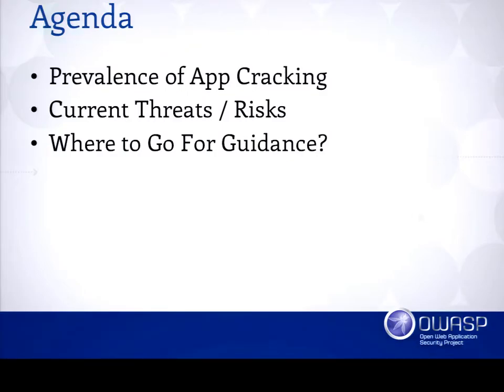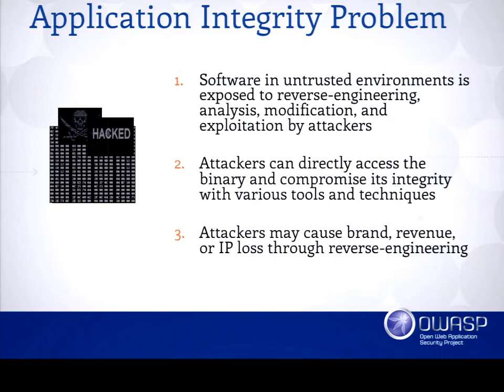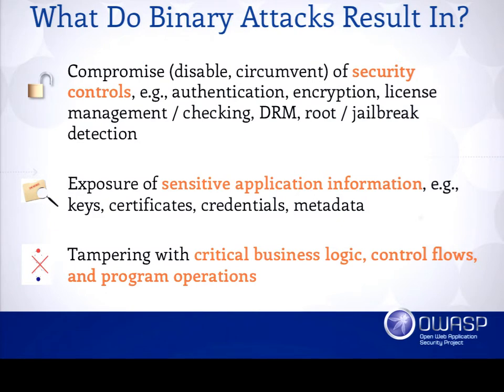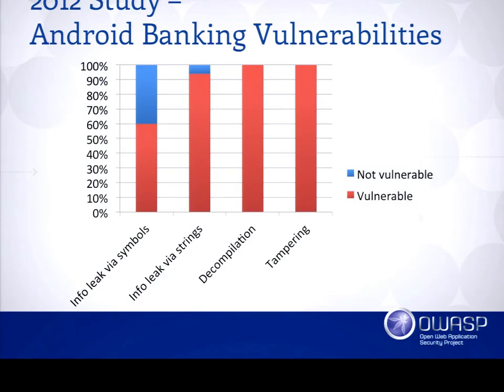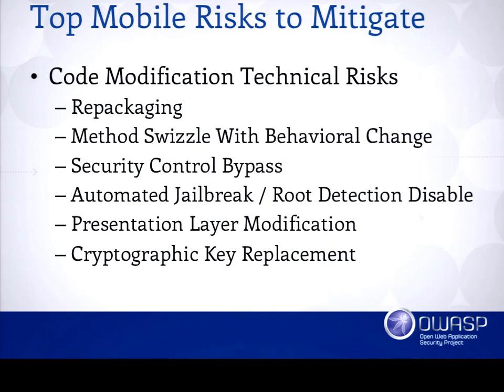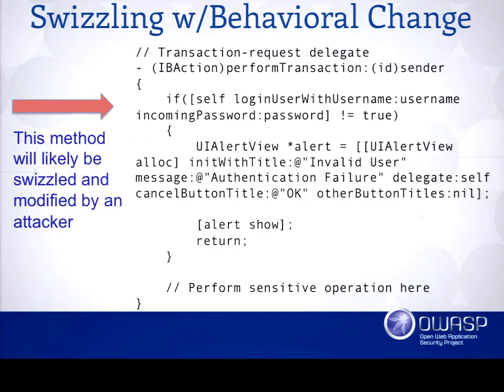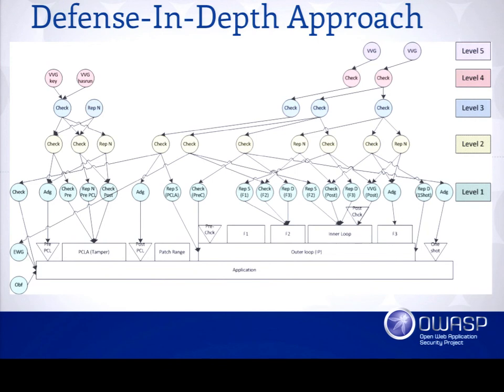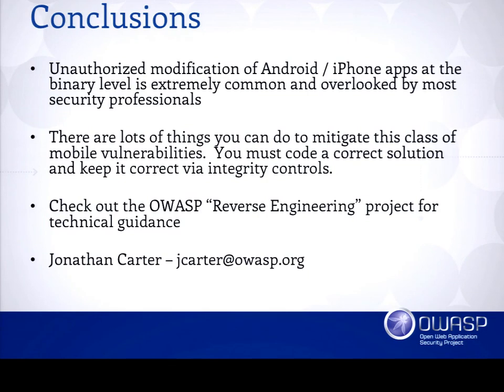Android iPhone Risks and Solutions - Jonathan Carter